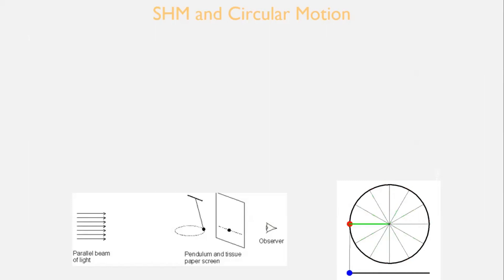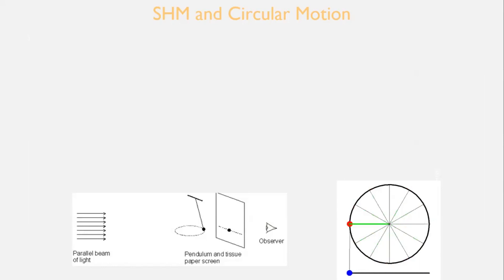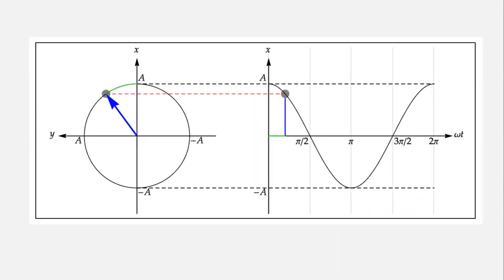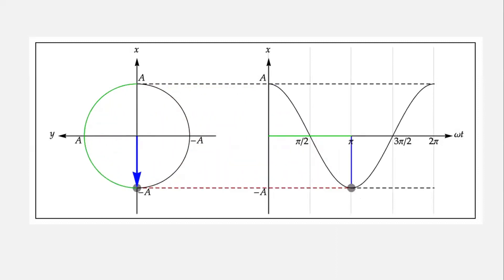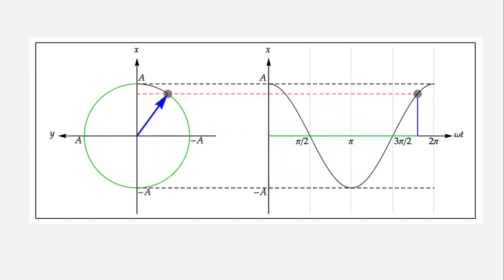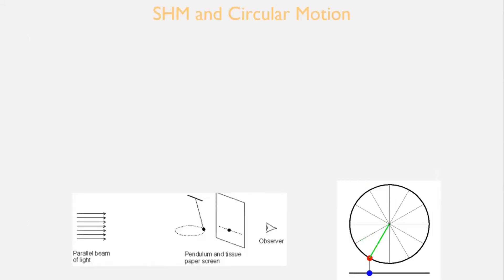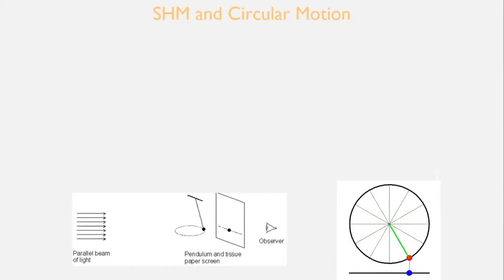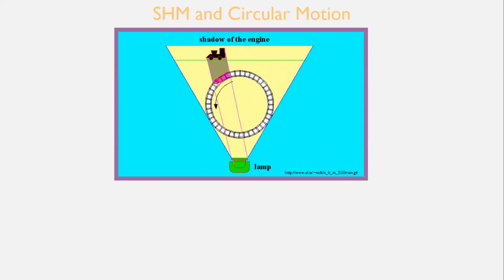SHM & CIRCULAR MOTION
The projection of circular motion onto a diameter or axis results in Simple Harmonic Motion (SHM). This happens when you consider only one component of the circular motion, which corresponds to the projection along a straight line. As the object moves in a circle, its projection on the axis undergoes oscillatory motion, back and forth, just like in SHM. The restoring force in the projection is proportional to the displacement from the equilibrium position, which makes it exhibit the characteristics of Simple Harmonic Motion.